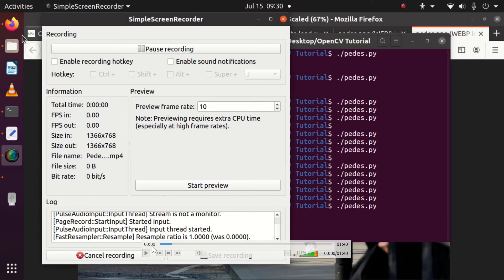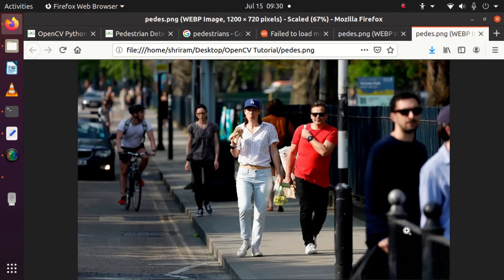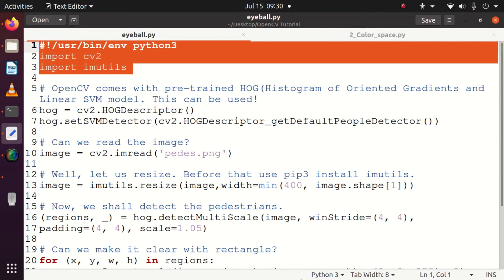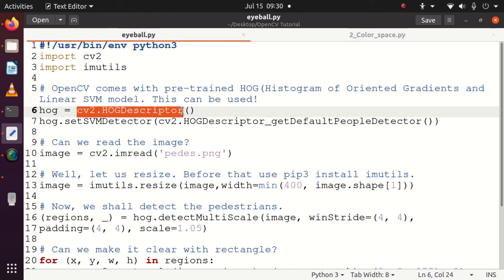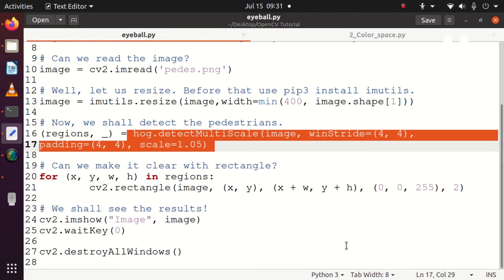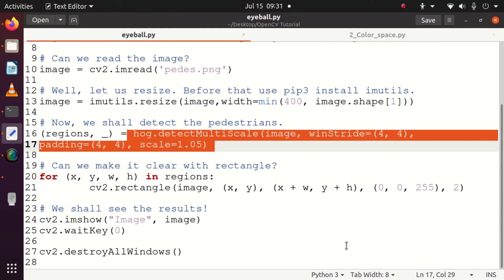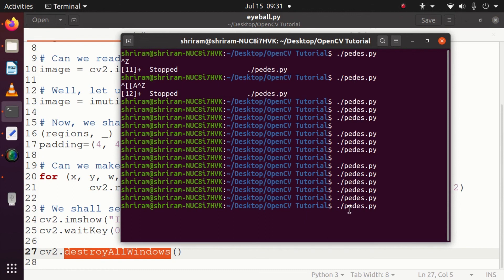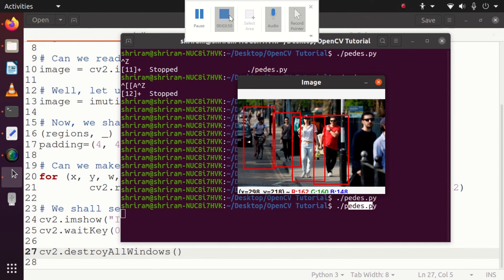17. Pedestrian Detection with OpenCV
Here, we can understand Pedestrian Detection with OpenCV